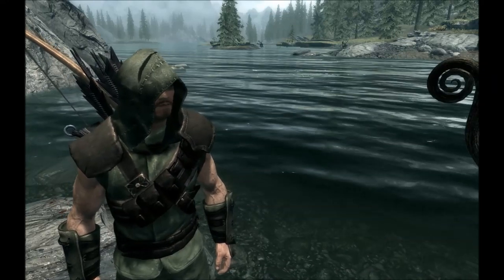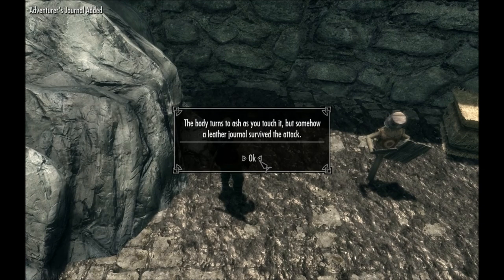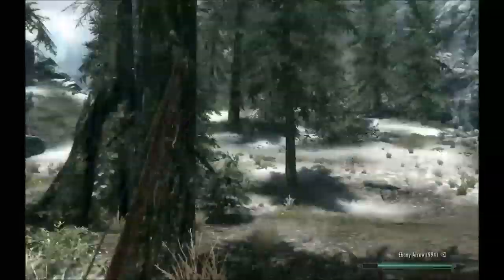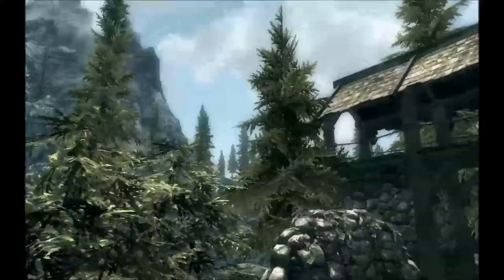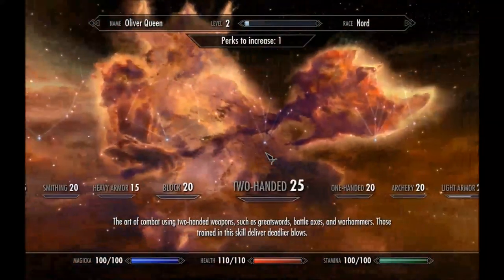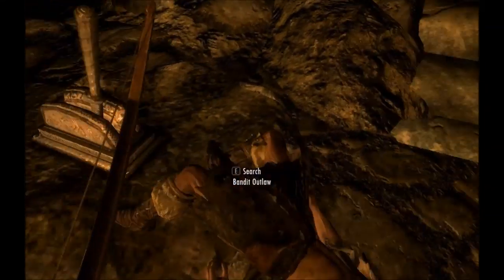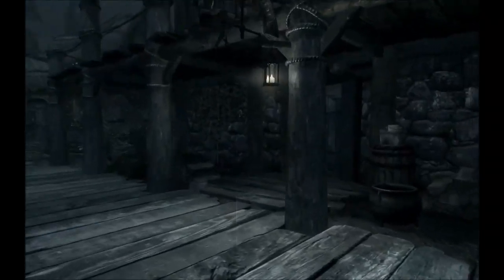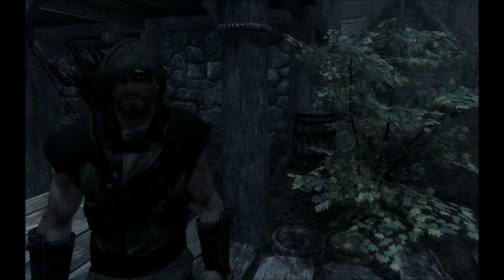Skyrim Arrow Let's Play Ep. 1 Oliver Queen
Welcome to episode one of My Skyrim (modded) Lets Play! Watch as I take Oliver Queen through Skyrim in hopes to survive and make it back to deliver justice to Star City! Stay tune for episode two as we continue onward!

 Mods I used are the following

Enhanced Lighting and FX
SkyUI
Deadly Dragons
Green Arrow
Many different weapon/armor packs